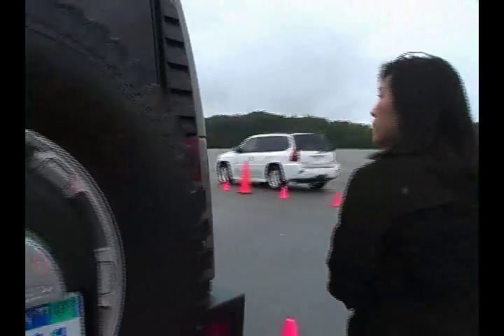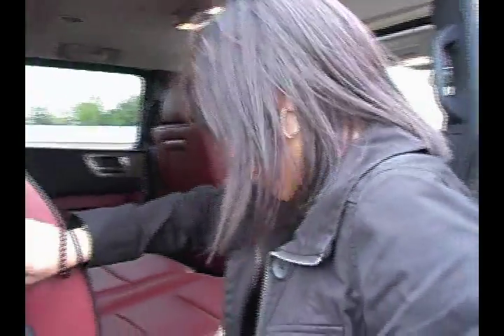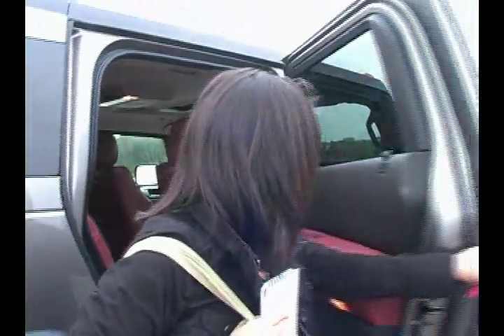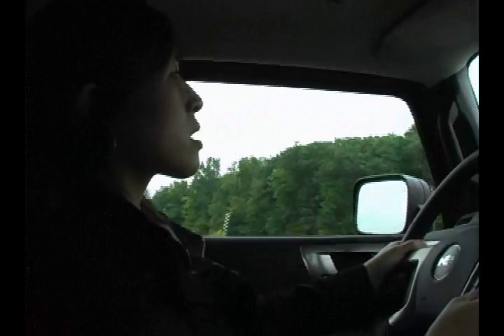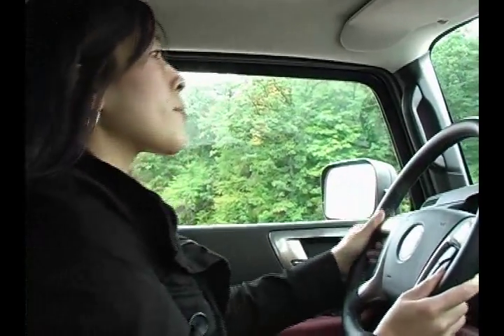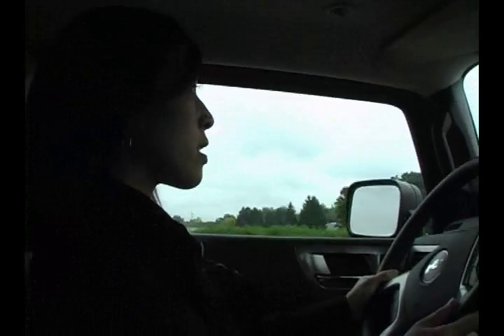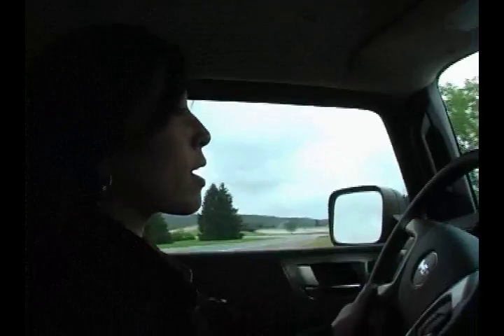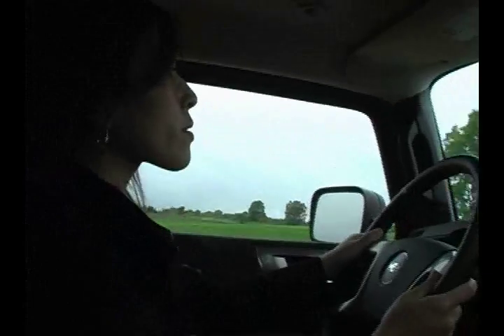Hummer H2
Sharon Koh reviews the 2008 Hummer H2.